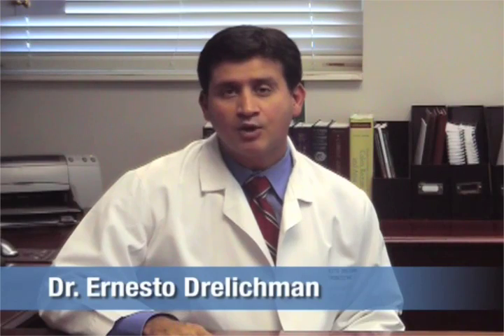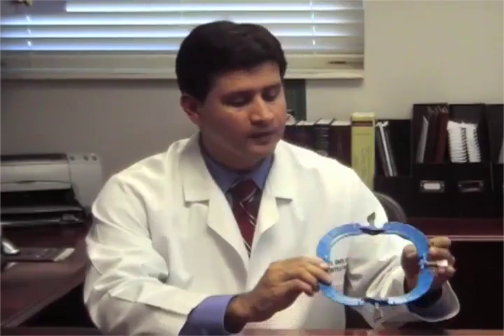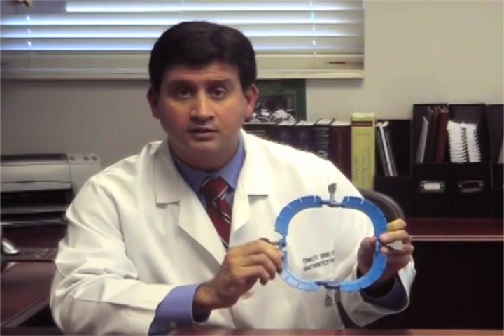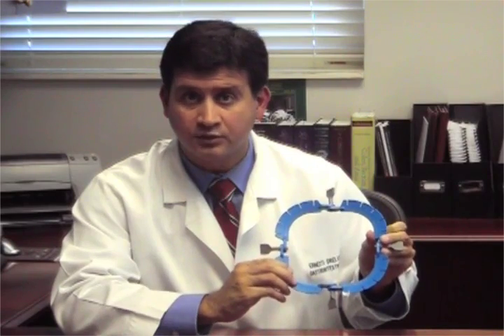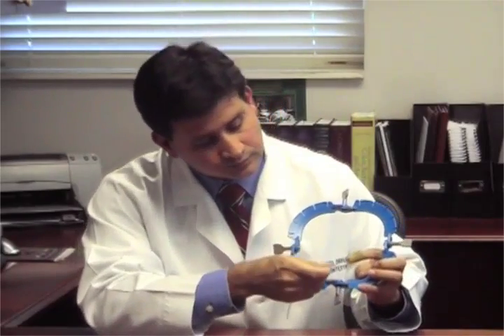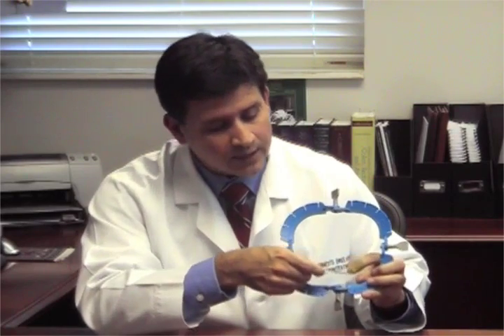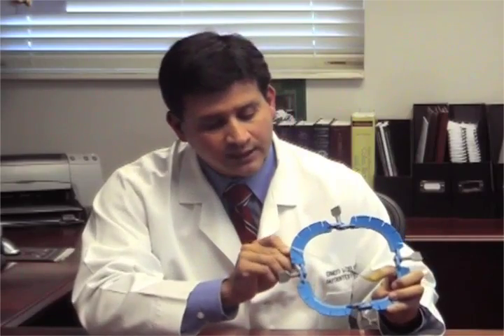The Lone Star Retractor System™ for Colorectal Procedures - Intro with Dr. Ernesto Drelichman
Introduction to the Lone Star Retractor System with Dr. Ernesto Drelichman.